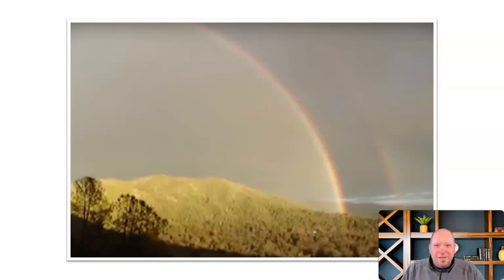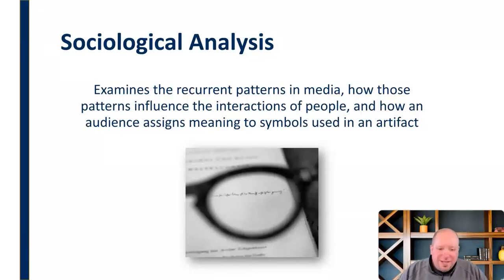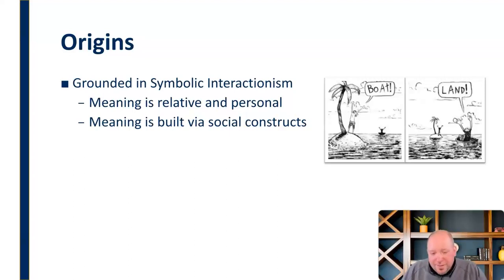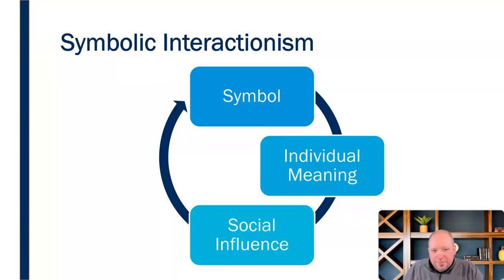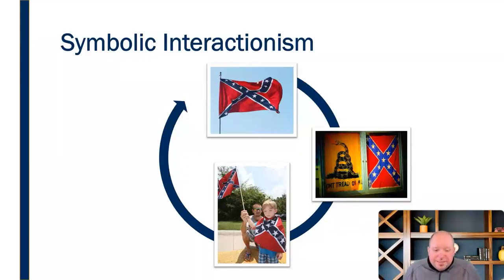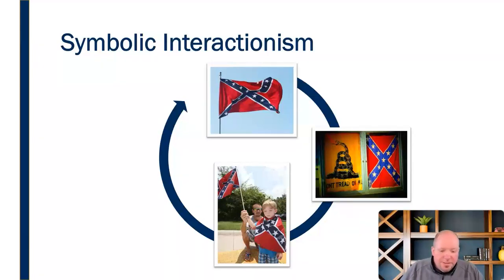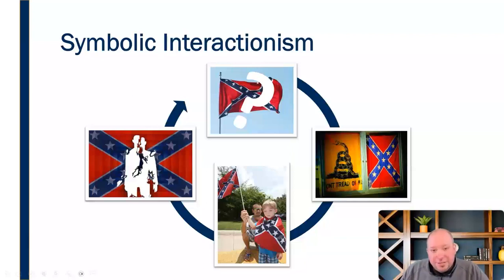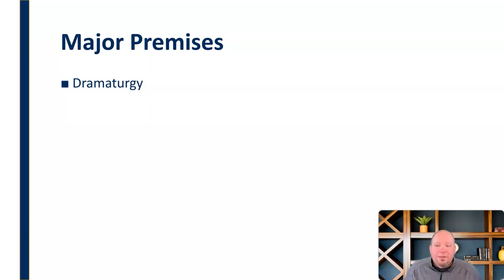Sociological Analysis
Mini-lecture discussing the critical lens of Sociological Analysis in critical media studies.